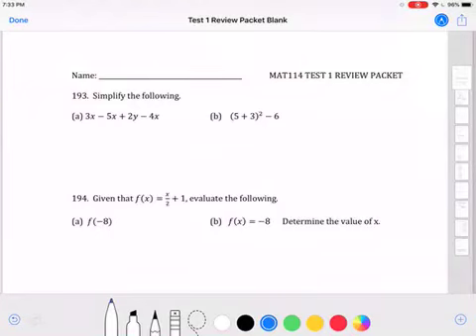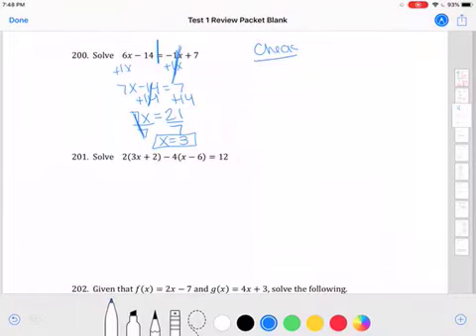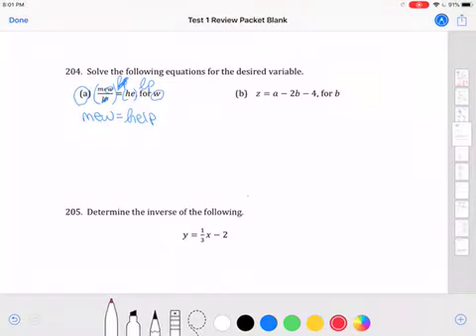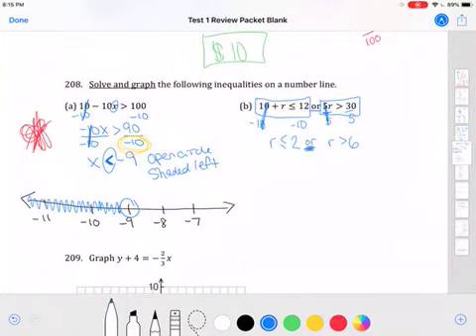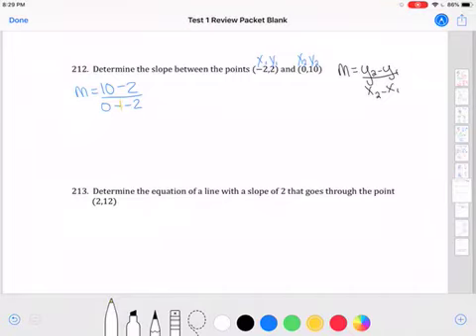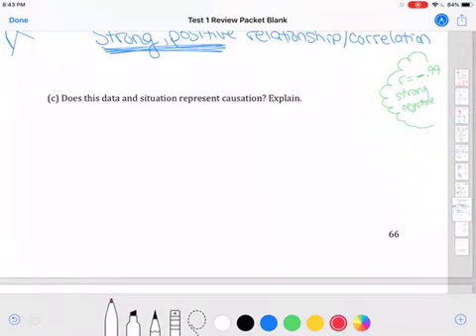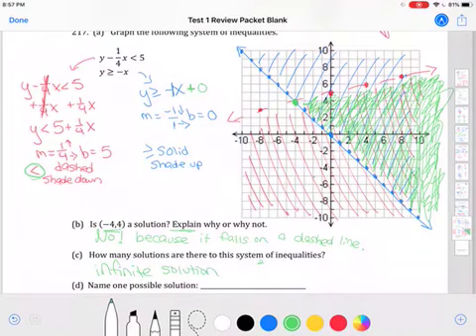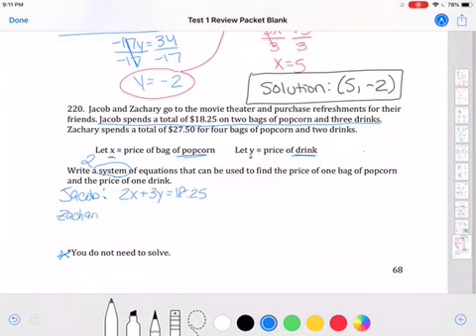MAT114 REVIEW PACKET TEST 1